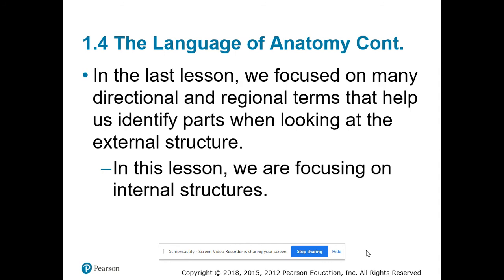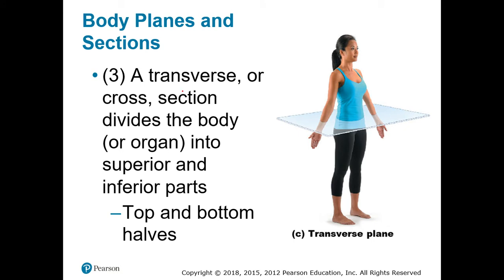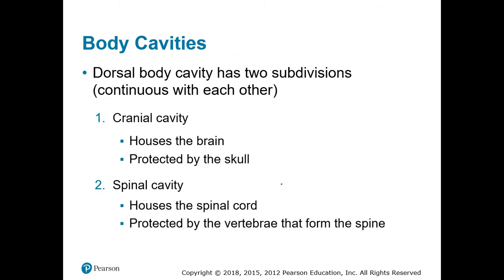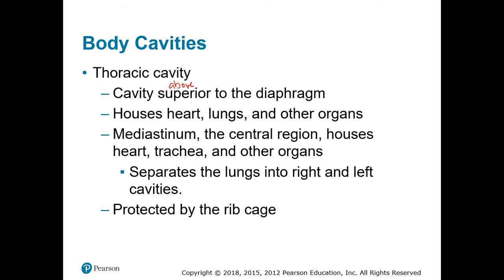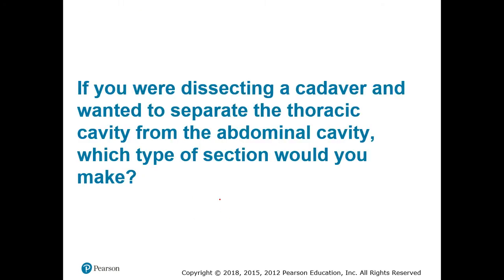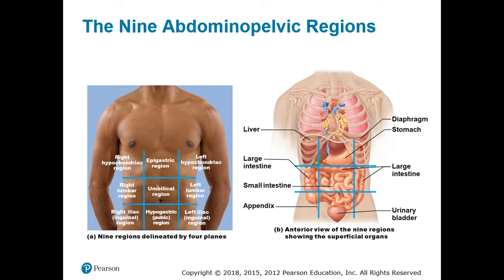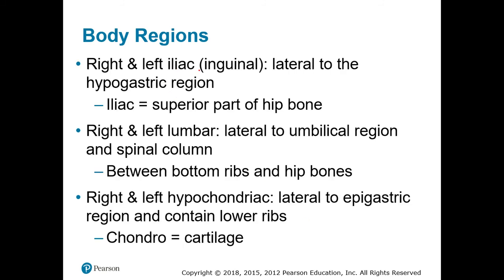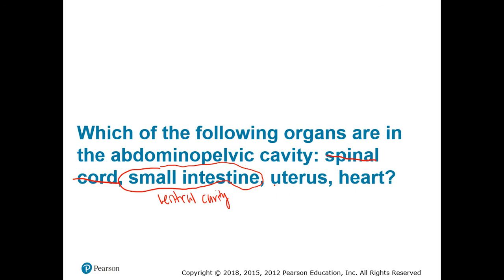A&P 1.4 (Part 2) Language of Anatomy Lesson